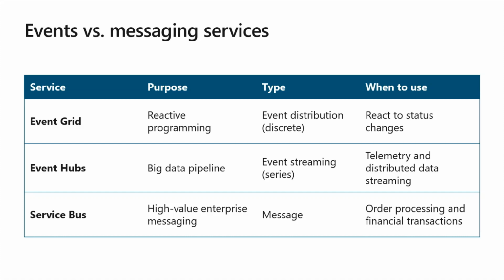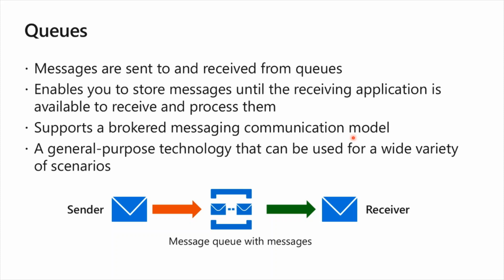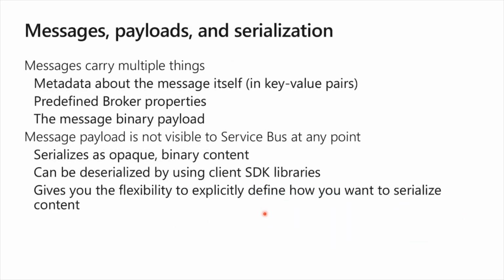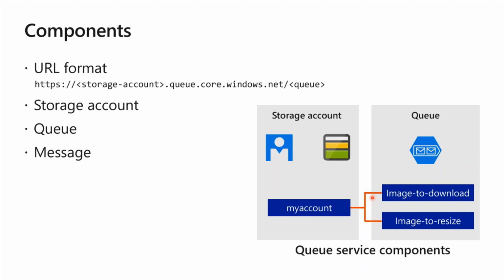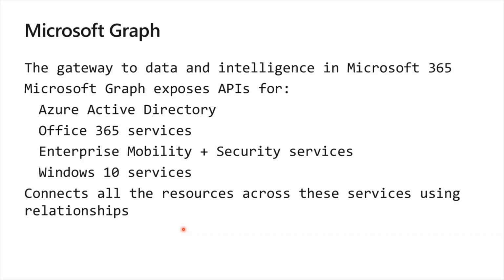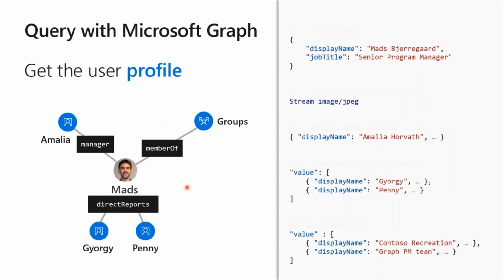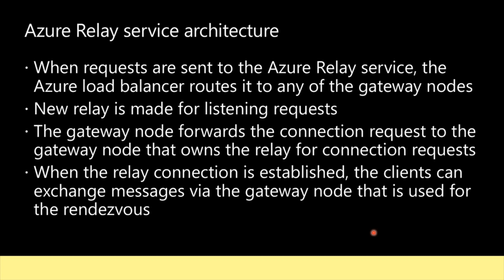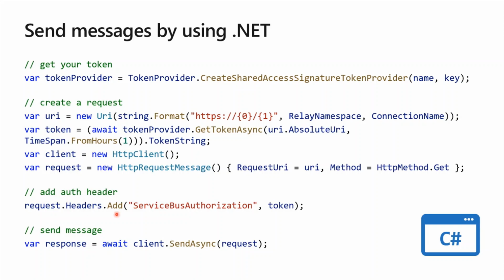Microsoft Azure Service Bus | Azure Queue Storage | Microsoft Graph.Azure Relay | AZ-204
Microsoft Azure Service Bus | Azure Queue Storage | Microsoft Graph.Azure Relay | AZ-203 | AZ-204
Develop message-based solutions
In this module, you will cover:
Microsoft Azure Service Bus.
Azure Queue Storage.
Microsoft Graph.
Azure Relay.
Lab: Creating a multi-tier solution by using services in Azure.

Azure Service Bus is a fully managed enterprise integration message broker. Service Bus is most commonly used to decouple applications and services from each other, and is a reliable and secure platform for asynchronous data and state transfer. Data is transferred between different applications and services by using messages. A message is in binary format, which can contain JSON, XML, or just text.

A namespace is a scoping container for all messaging components. Multiple queues and topics can reside within a single namespace, and namespaces often serve as application containers.

Some common messaging scenarios are:
Messaging: transfer business data, such as sales or purchase orders, journals, or inventory movements.
Decouple applications: improve reliability and scalability of applications and services (client and service do not have to be online at the same time).
Message sessions: implement workflows that require message ordering or message deferral.

Event
An event is a lightweight notification of a condition or a state change. The publisher of the event has no expectation about how the event is handled. The consumer of the event decides what to do with the notification. Events can be discrete units or part of a series.

Discrete events report state change and are actionable. To take the next step, the consumer only needs to know that something happened. The event data has information about what happened but doesn't have the data that triggered the event. For example, an event notifies consumers that a file was created. It might have general information about the file, but it doesn't have the file itself. Discrete events are ideal for serverless solutions that need to scale.

Series events report a condition and are analyzable. The events are time ordered and interrelated. The consumer needs the sequenced series of events to analyze what happened.

Message
A message is raw data produced by a service to be consumed or stored elsewhere. The message contains the data that triggered the message pipeline. The publisher of the message has an expectation about how the consumer handles the message. A contract exists between the two sides. For example, the publisher sends a message with the raw data, and expects the consumer to create a file from that data and send a response when the work is done.
Queues offer first in, first out (FIFO) message delivery to one or more competing consumers. That is, receivers typically receive and process messages in the order in which they were added to the queue, and only one message consumer receives and processes each message. A key benefit of using queues is to achieve temporal decoupling of application components. In other words, the producers (senders) and consumers (receivers) do not have to be sending and receiving messages at the same time, because messages are stored durably in the queue. Furthermore, the producer does not have to wait for a reply from the consumer in order to continue to process and send messages.

A related benefit is load leveling, which enables producers and consumers to send and receive messages at different rates. In many applications, the system load varies over time; however, the processing time required for each unit of work is typically constant. Intermediating message producers and consumers with a queue means that the consuming application only has to be provisioned to be able to handle average load instead of peak load. The depth of the queue grows and contracts as the incoming load varies. This capability directly saves money with regard to the amount of infrastructure required to service the application load. As the load increases, more worker processes can be added to read from the queue. Each message is processed by only one of the worker processes. Furthermore, this pull-based load balancing allows for optimum use of the worker computers even if the worker computers differ with regard to processing power, because they pull messages at their own maximum rate. This pattern is often termed the competing consumer pattern.

Using queues to intermediate between message producers and consumers provides an inherent loose coupling between the components. Because producers and consumers are not aware of each other, a consumer can be upgraded without having any effect on the producer.